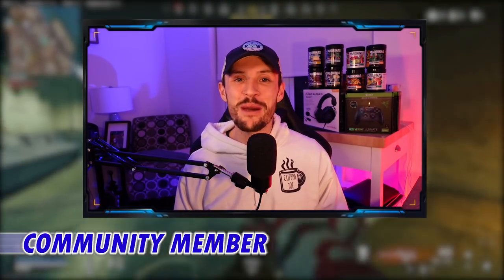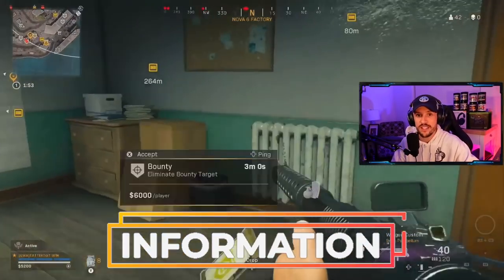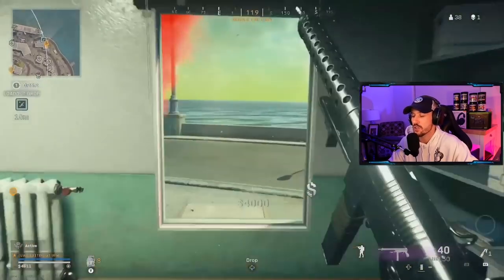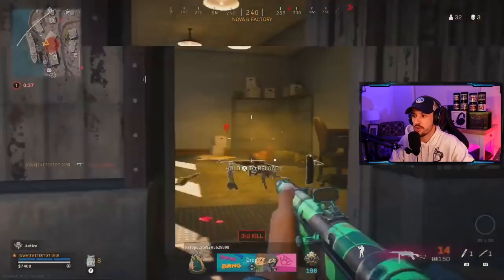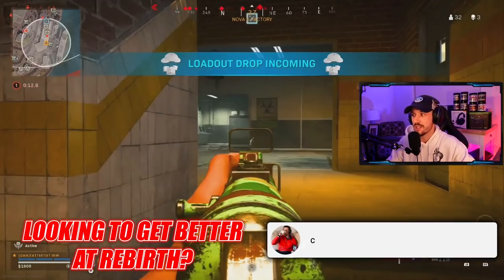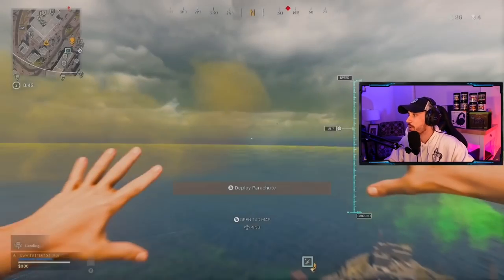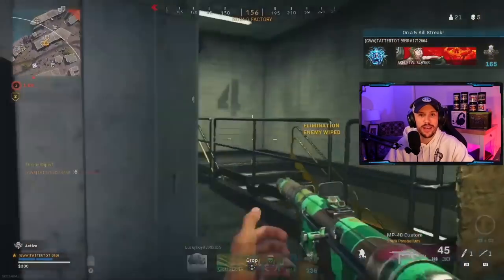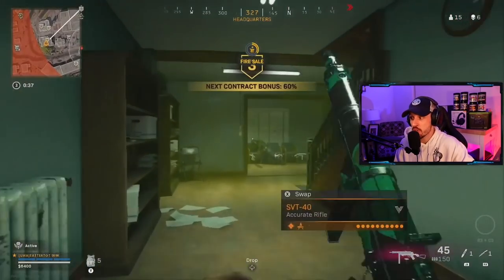Coaching An *AVERAGE* Rebirth Player | How To Improve At Warzone Rebirth Island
Today we are back with a Community Member Gameplay Review where I breakdown gameplay that was submitted by a member of the community. Today we are Coaching an AVERAGE Rebirth player taking a look at things they do well, areas they can improve upon and mistakes that they make throughout the game. Overall my goal is to give you tips on how to improve at Warzone Rebirth Island.